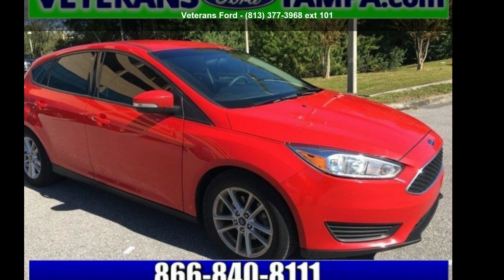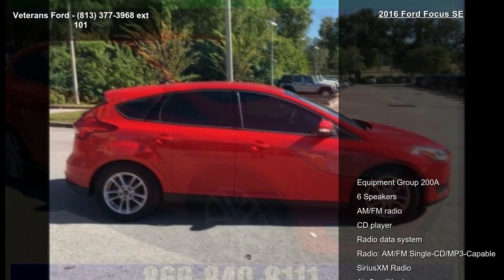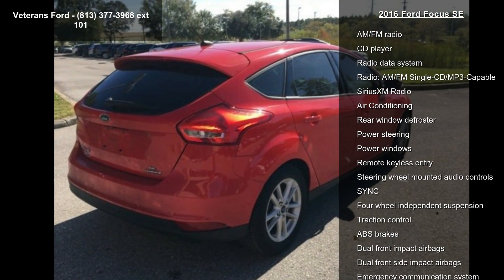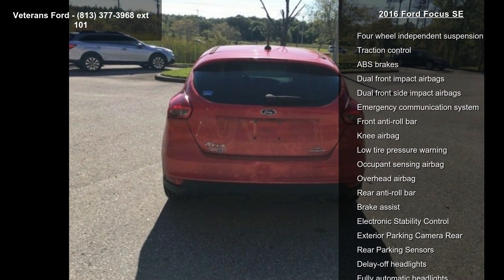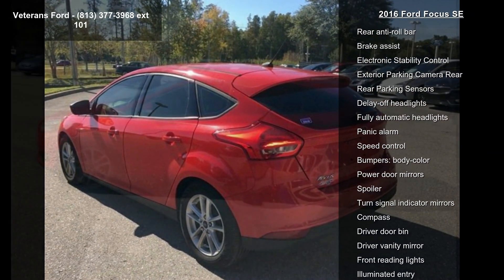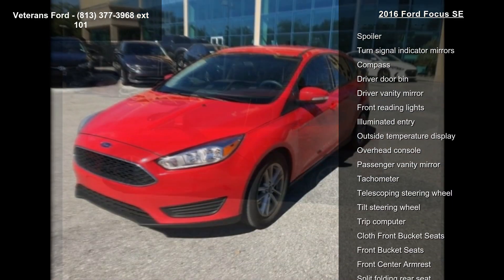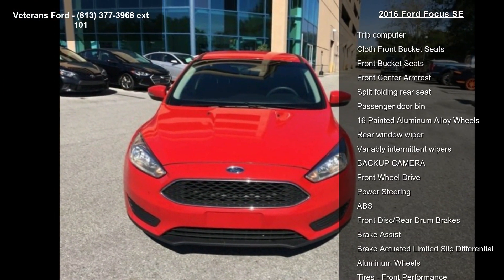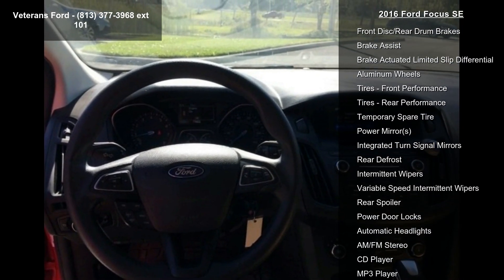2016 Ford Focus SE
BACKUP CAMERA, 16 Painted Aluminum Alloy Wheels, ABS brakes, Illuminated entry, Panic alarm, Rear Parking Sensors, Remote keyless entry, SiriusXM Radio, Speed control, Steering wheel mounted audio controls, SYNC. CARFAX One-Owner. Clean CARFAX. FWD 6-Speed Automatic with Powershift 2.0L 4-Cylinder DGI DOHCAwards:* 2016 KBB.com Brand Image AwardsNobody beats a Veterans Ford deal!!Reviews:* Balanced ride and handling; quiet interior; attractive interior; abundant list of upscale and high-tech options. Source: Edmunds